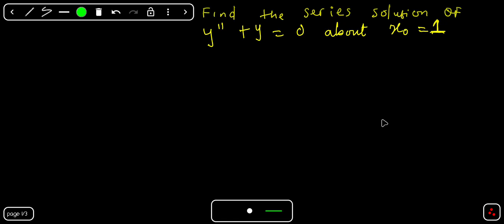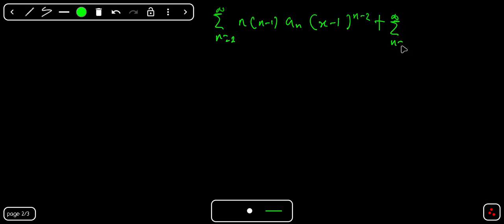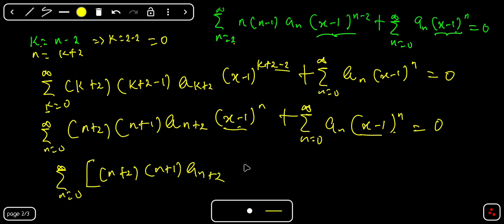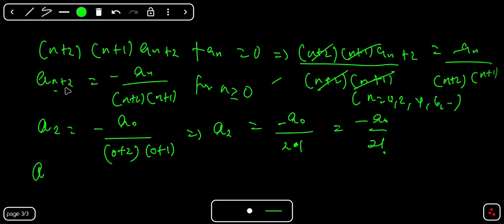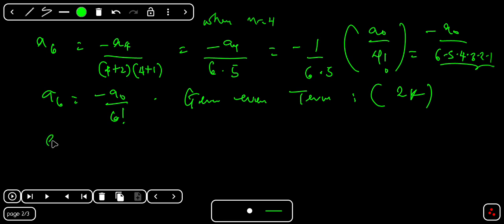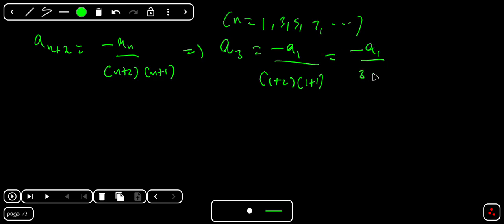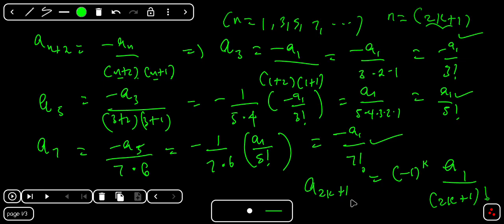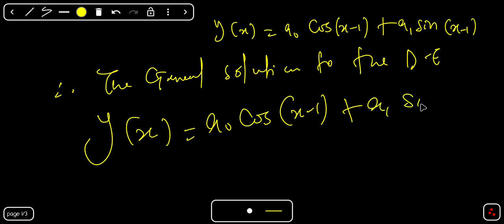Series Solution of Differential Equation y'' + y = 0 Around x₀ = 1 | Power Series Method Tutorial"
In this video, we explore how to find the **power series solution** of the differential equation
y'' + y = 0
about the point (x_0 = 1). You’ll learn step-by-step how to assume a series form for (y(x)), substitute into the equation, find the **recurrence relation**, and express the final solution using familiar **trigonometric functions**.

💡 This problem beautifully shows how the *Taylor series method* connects to the general solution (y = C_1\cos x + C_2\sin x), but centered at a different point!

📘 Perfect for students studying **Differential Equations**, **Mathematical Methods**, or **Advanced Calculus**.
🔥 Watch till the end to see how sine and cosine naturally emerge from the series expansion around (x = 1)!